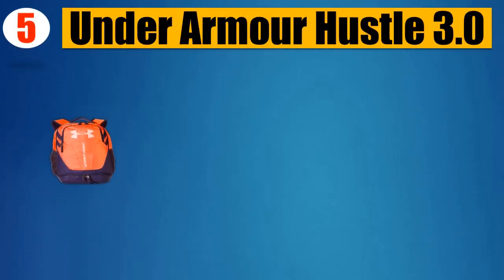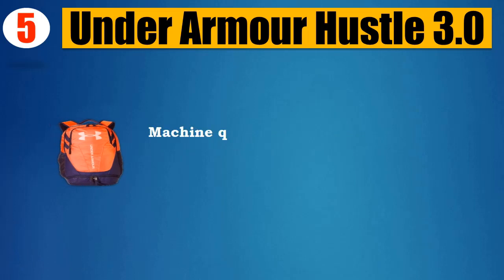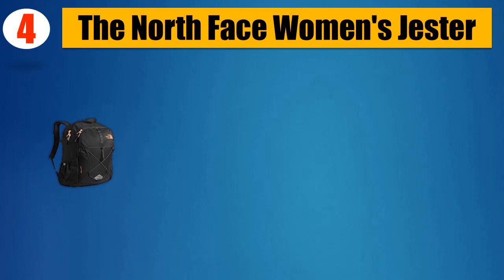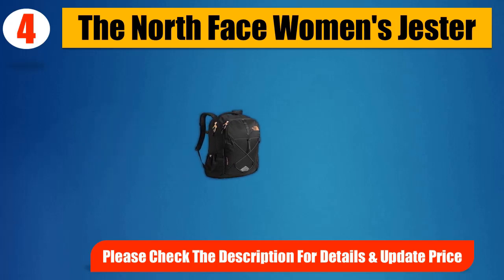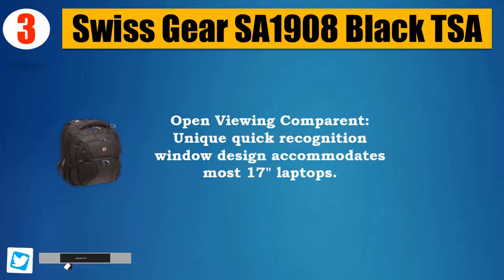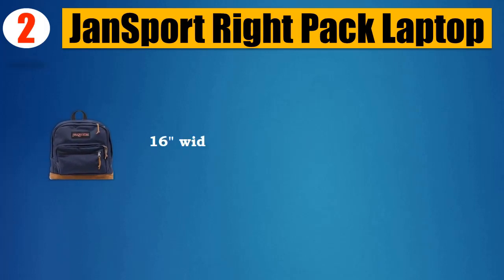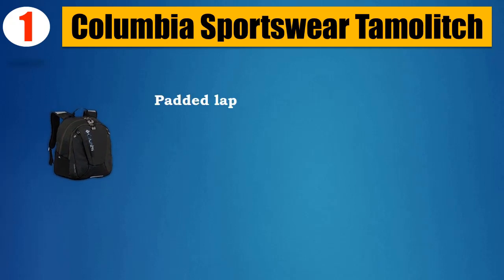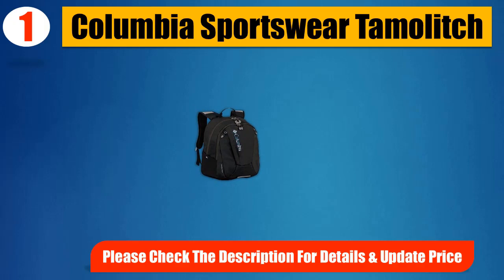Top 5 Best Backpacks For College Students 2018 | Best Backpacks For College Review By Jumpy Express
👉5. Under Armour Hustle 3.0

👉4. The North Face Women's Jester

👉3. Swiss Gear SA1908 Black TSA

👉2. JanSport Right Pack Laptop

👉1. Columbia Sportswear Tamolitch

It took a lot of time and effort to pick the 5 most efficient and Best Backpacks For College Students from thousands of them for you. We did it for you to save your time. You can choose any of them according to your choice and requirements.

All five of them are very well tested and backed up with the customer reviews. So there’s no question about the quality and performance of these Backpacks For College Students. You can easily purchase one of them with your eyes closed with absolutely no doubt.